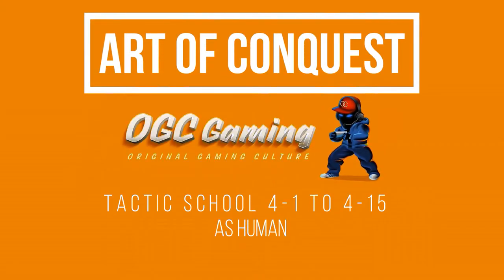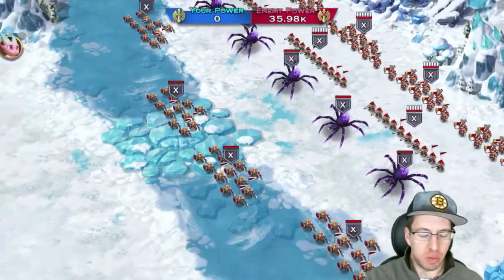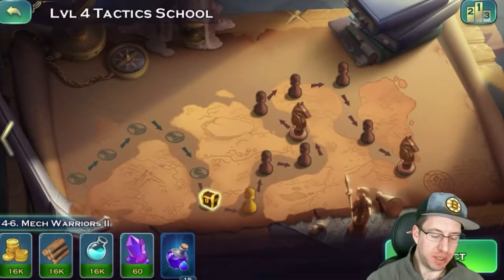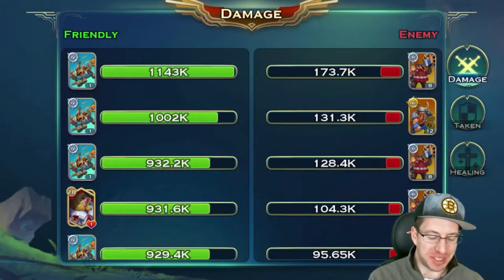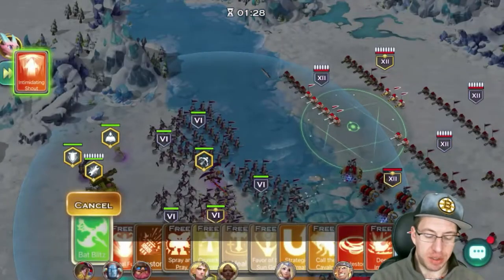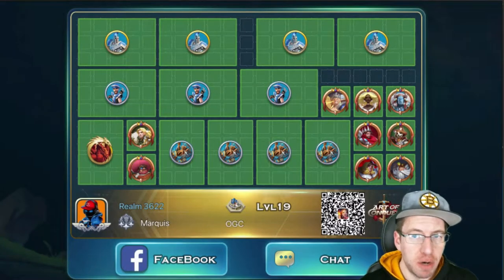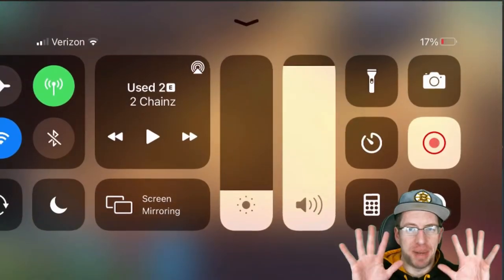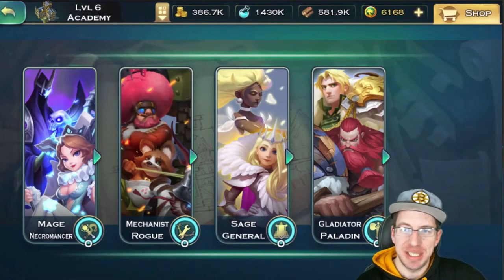Stage 4 Tactics School Guide Including 4-13 Formation! Art of Conquest with OGC